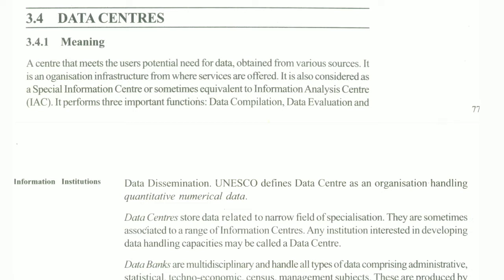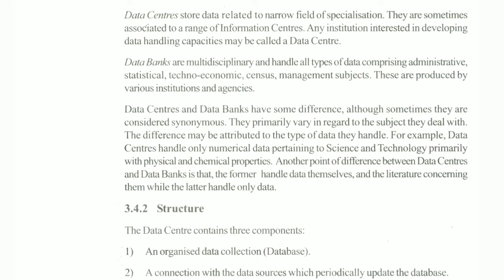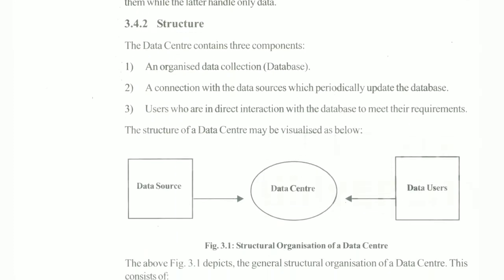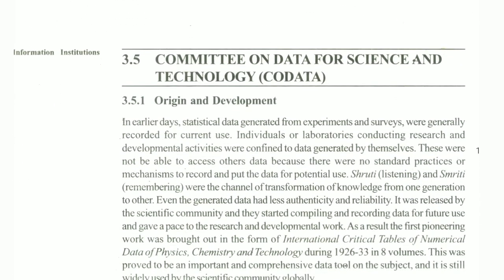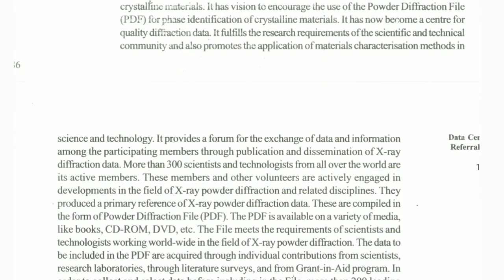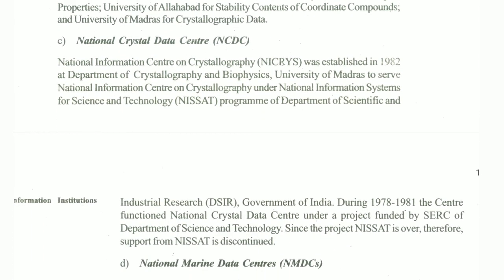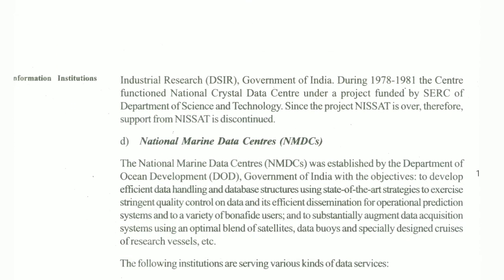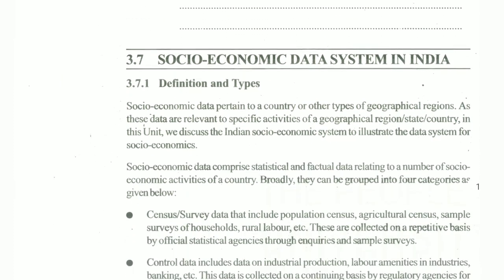MLII- 101 UNIT 3 DATA CENTRES AND REFERRAL CENTRES | Block-1 | Data Centre | Lecture - 12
MLII - 101 UNIT 3 DATA CENTRES AND REFERRAL CENTRES | Block-1 | Data: Basic Concepts | Lecture - 11

MLI - 101 Unit -7 Information Theory | Block - 2 | Approach to Information Theory | Lecture - 14